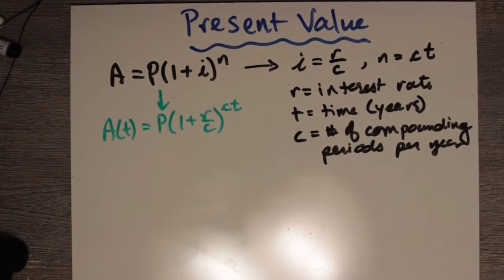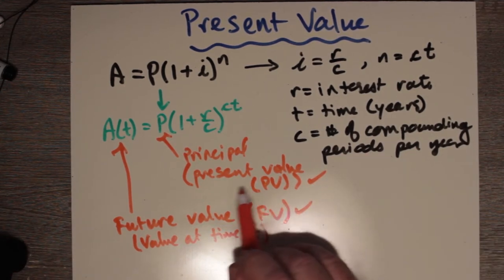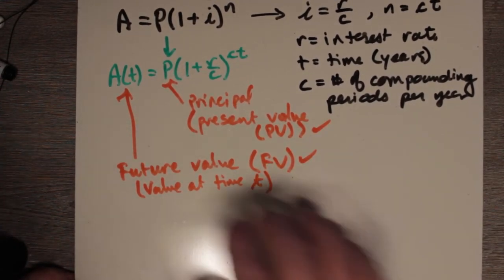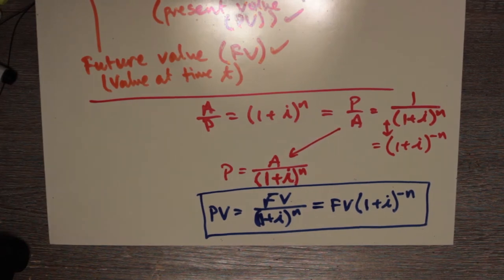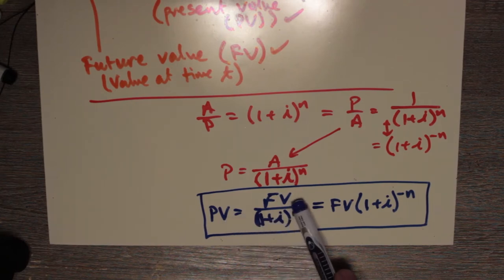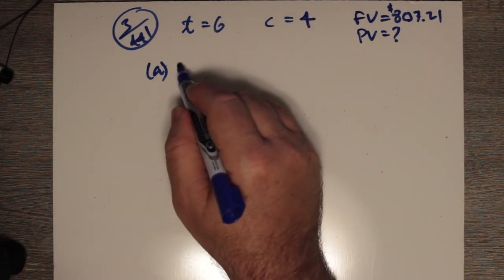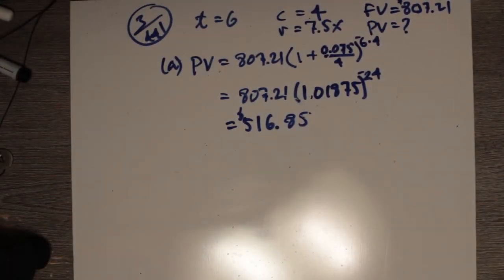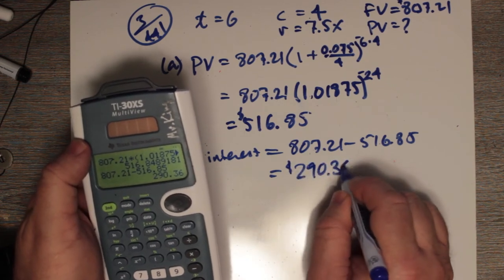7.3 Present Value of an Investment or Annuity